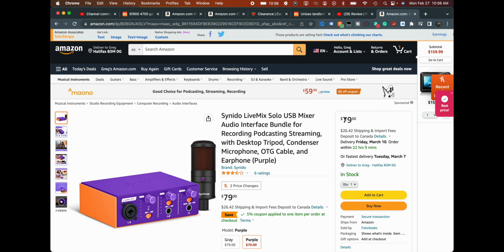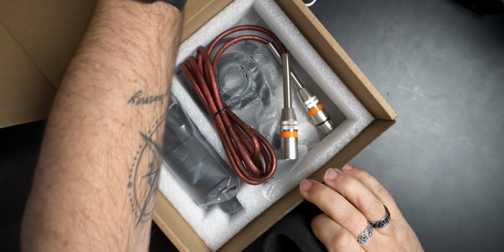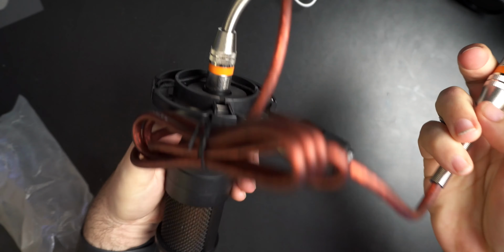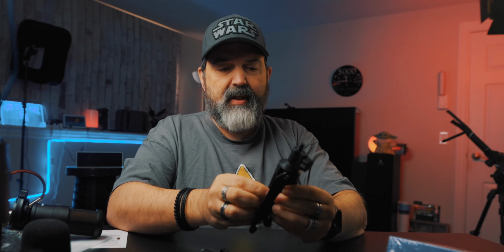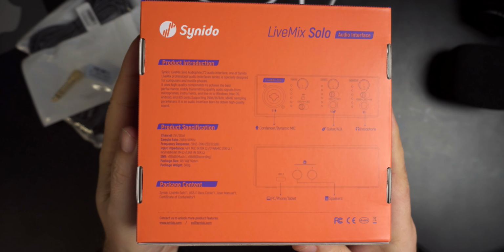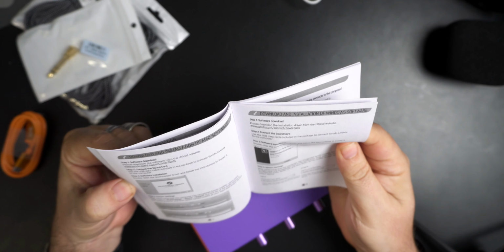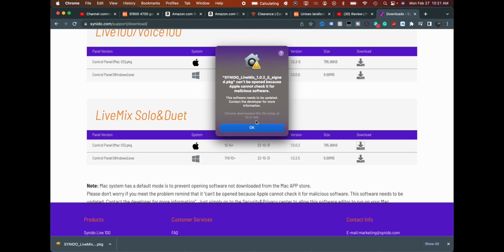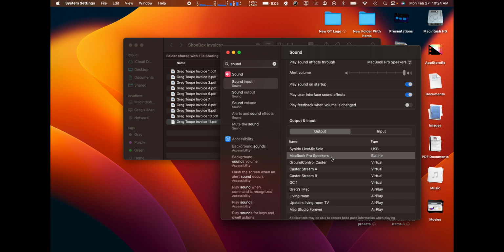Synido LiveMix Solo Podcast Kit. Building My ULTIMATE YouTube Streaming Setup Pt5!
It's part 6 of my ULTIMATE YouTube Streaming Setup! Join me as I put together the Synido Live Mix Solo Podcast Kit – Is this the perfect all-in-one solution for your next live stream or podcast. See how everything works as I put it all together, and listen to the audio quality this setup can provide. From the complete unboxing to the finished product, follow me as I make my own personal YouTube streaming setup step by step. Tune in now and witness my ultimate streaming setup!

Amazon (US)